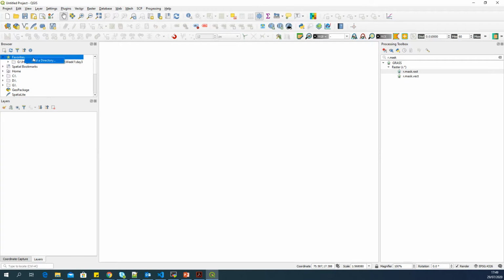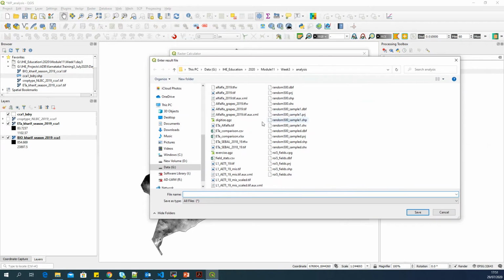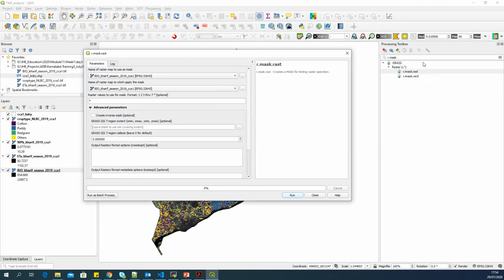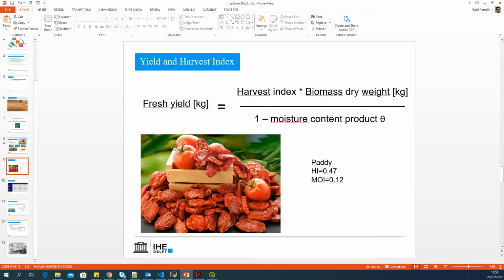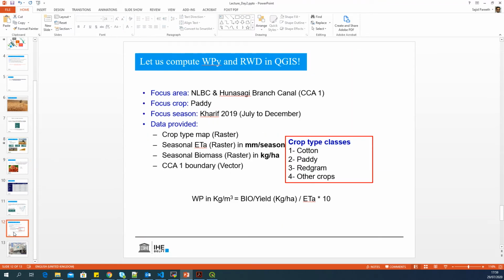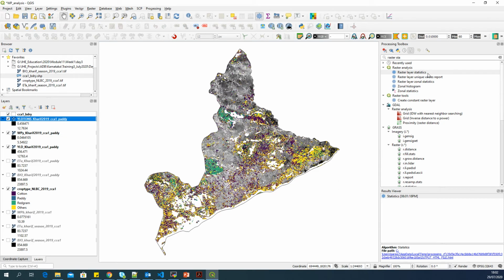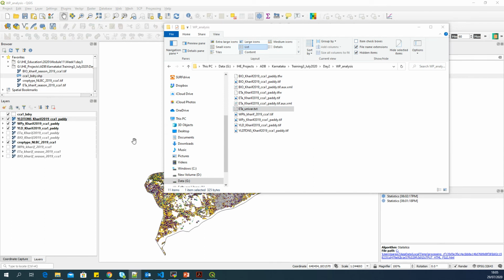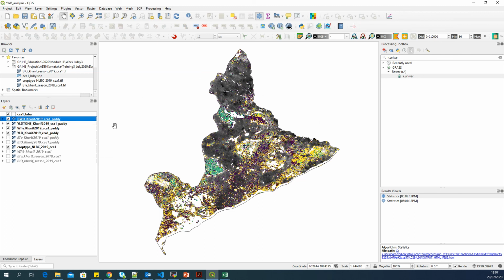Water Productivity analysis in QGIS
The video shows steps to compute Biomass WP and Crop WP given seasonal ETa and Biomass.